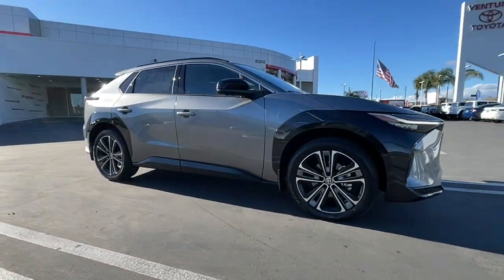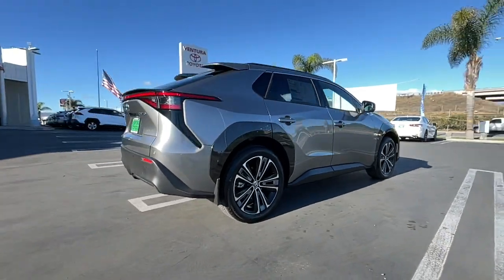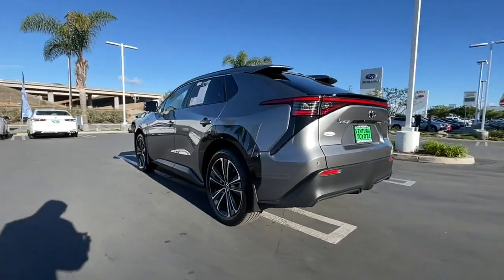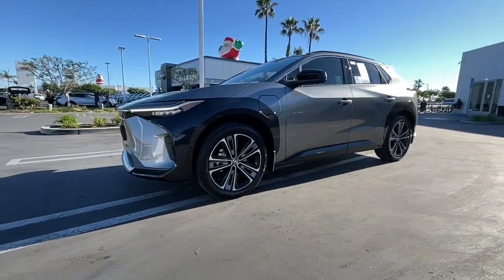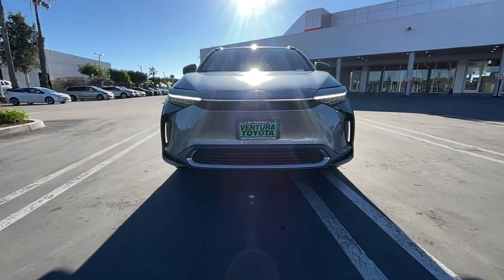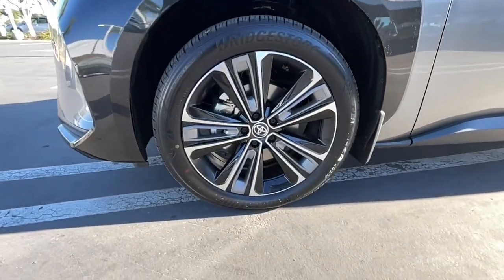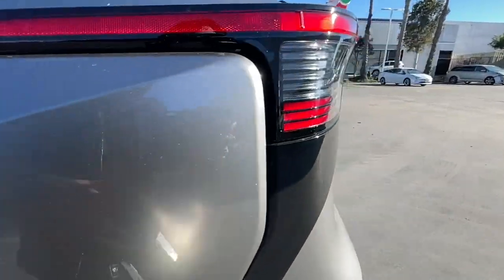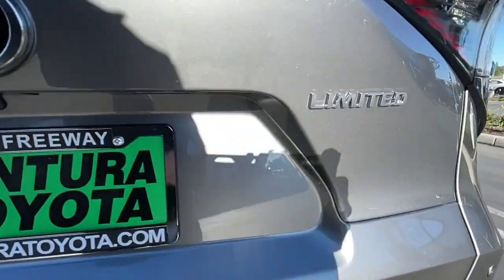2023 Toyota bZ4X Ventura, Oxnard, Simi Valley, Thousand Oaks, Northridge, CA 59134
HEAVY METAL New 2023 Toyota bZ4X Limited FWD available in Ventura, California at Ventura Toyota. Servicing the Oxnard, Simi Valley, Thousand Oaks, Northridge, CA area.

Ventura Toyota
6360 Auto Center Drive

Nav System Moonroof Heated/Cooled Seats Dual Zone A/C Keyless Start. HEAVY METAL exterior and BLACK interior Limited trim. READ MORE! KEY FEATURES INCLUDE: Sunroof Panoramic Roof Power Liftgate Heated Driver Seat Cooled Driver Seat Back-Up Camera iPod/MP3 Input Aluminum Wheels Keyless Start Dual Zone A/C Blind Spot Monitor Cross-Traffic Alert Lane Keeping Assist Hands-Free Liftgate Heated Seats Privacy Glass Remote Trunk Release Child Safety Locks Steering Wheel Controls Electronic Stability Control. OPTION PACKAGES: RADIO: JBL PREMIUM AUDIO W/9 SPEAKERS subwoofer amplifier 1 USB-A front media port wireless Android Auto compatible wireless Apple CarPlay compatible SiriusXM w/3-month Platinum Plan subscription Drive Connect (subscription required) Safety Connect w/1-year trial subscription Service Connect w/3-year trial subscription Remote Connect w/Digital Key and 3-year trial subscription and Wi-Fi Connect w/30-day or up to 3 GB trial subscription WEATHER PACKAGE Front Radiant Foot & Leg Heater Heated Rear Seats SPLIT ROOF REAR SPOILER. Toyota Limited with HEAVY METAL exterior and BLACK interior features a Electric Motor. Please confirm the accuracy of the included equipment by calling us prior to purchase.